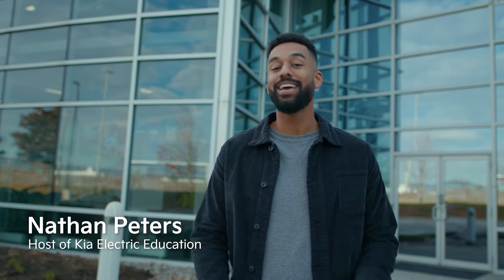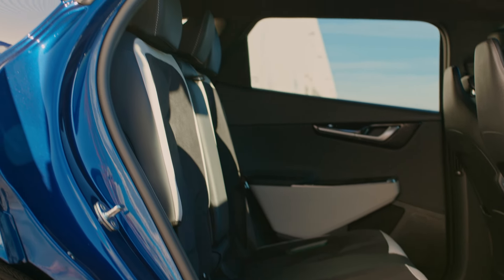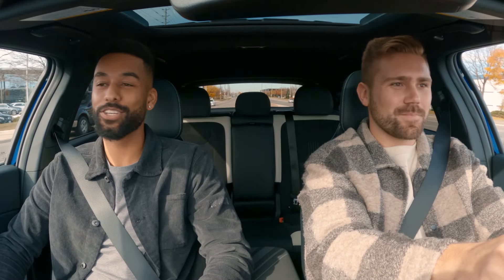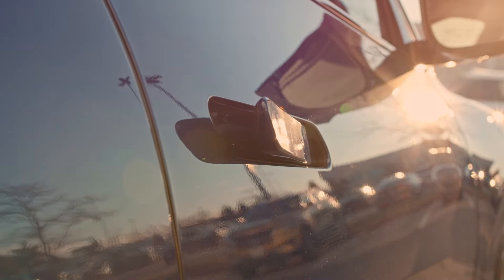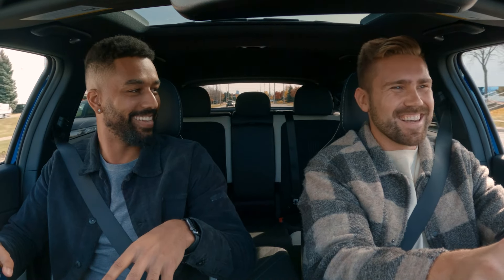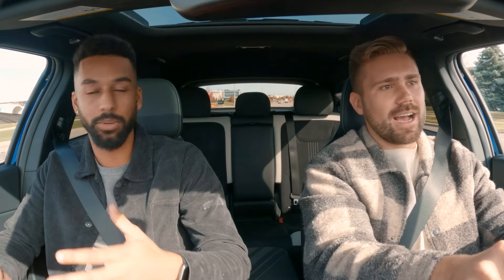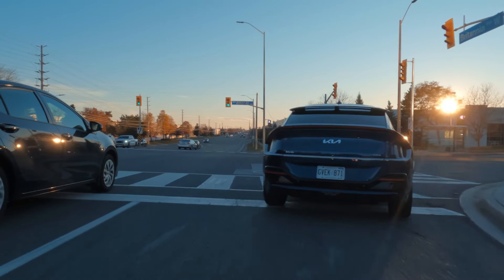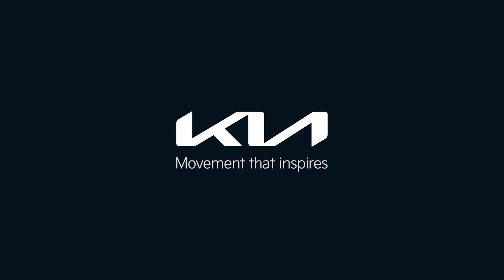Kia Electric Education: Answering the most pressing EV questions, Ft. Chris Hau in the Kia EV6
Electric vehicles are on the move in Canada, but for many, the jump to fully electric can feel a bit daunting. With the help of some mystery social celebs, this series will answer your pressing questions about driving a green vehicle, educating Canadians about charging concerns, range anxiety, cost considerations and so much more. There’s a lot to learn when it comes to EVs, but we promise the jump to green is easier than you think!
In our fifth episode, we answer the internets most asked questions about electric vehicles in the 2022 Kia EV6 with guest, YouTuber, wildly talented photographer and creative director, @ChrisHau!

Chapters:
0:00 - Intro
0:52 – How spacious is the EV6?
1:46 – What are the benefits of an EV?
2:34 – Do EVs have less trunk space than gas models?
2:56 – What are some standard features in an EV?
5:30 – What does an EV sound like?
6:15 – EV6 power.
6:58 – What are the different levels of EV charging?